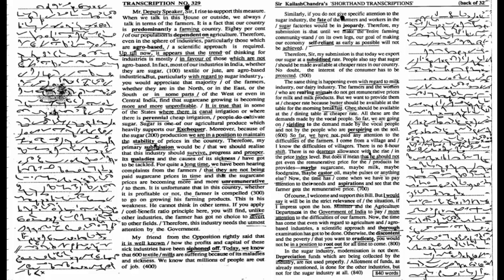#329 | @100 wpm | Shorthand Dictation | Kailash Chandra | 840 words | Volume 15